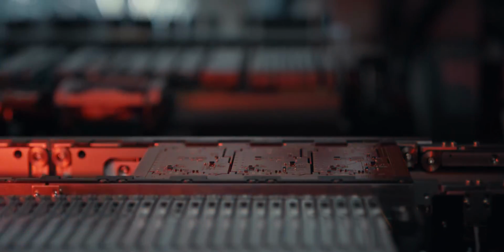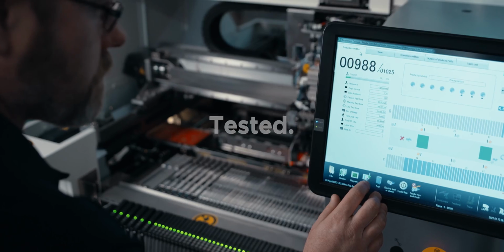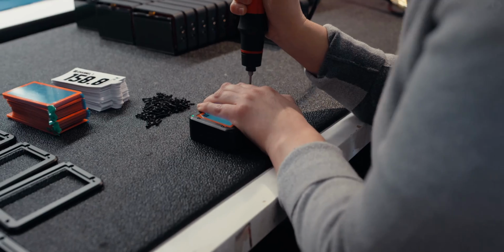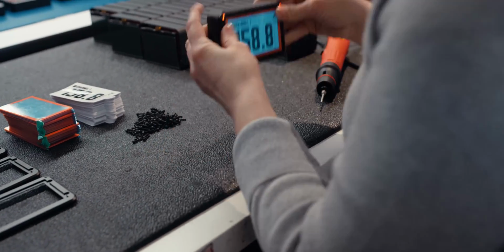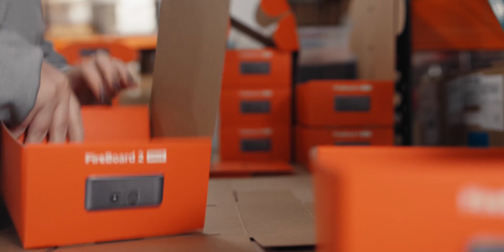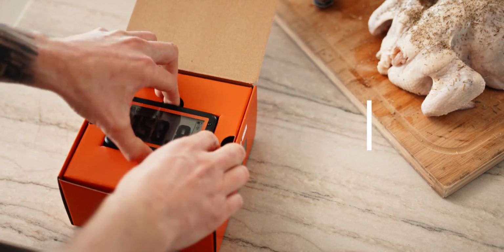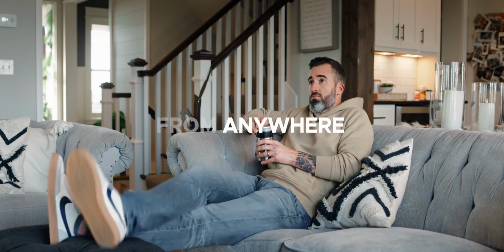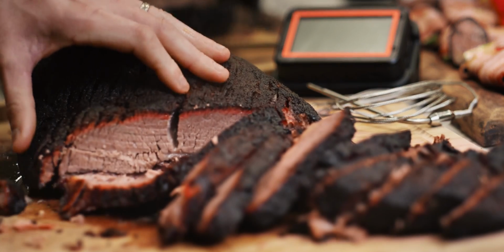The Kansas City built Cloud Connected FireBoard 2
Learn more about the industry leading wireless, cloud connected FireBoard 2 thermometer.  Designed, developed and assembled in Kansas City, the FireBoard brings a high tech solution to your kitchen or barbecue from the midwest.  Check for more information!